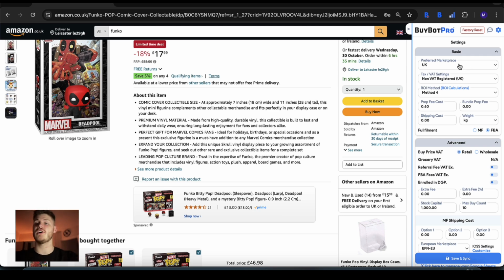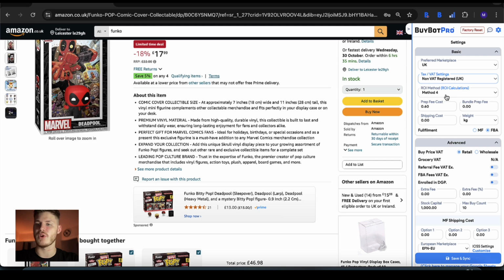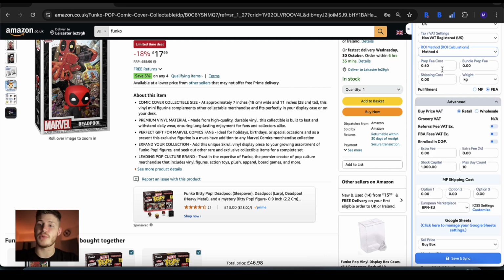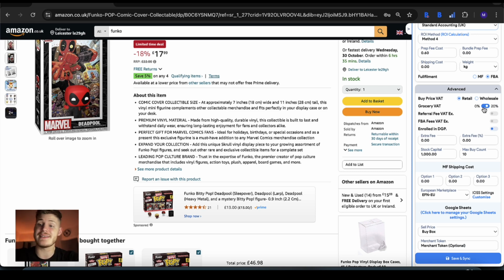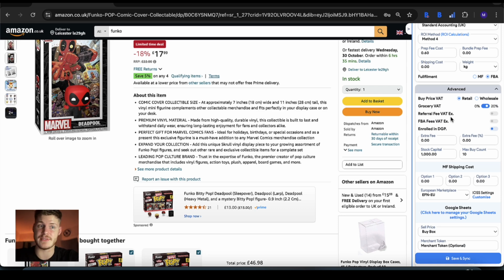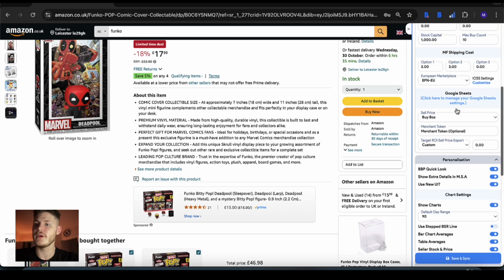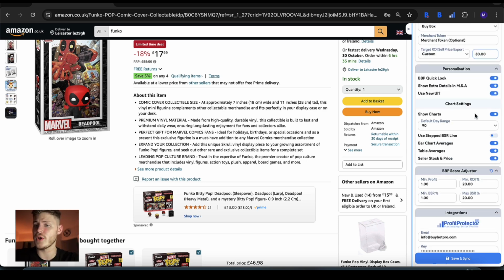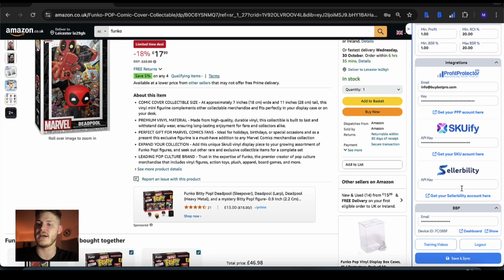BuyBotPro's Settings - VAT Status, ROI Method, Amazon Fulfilment Preferences, Criteria & More...